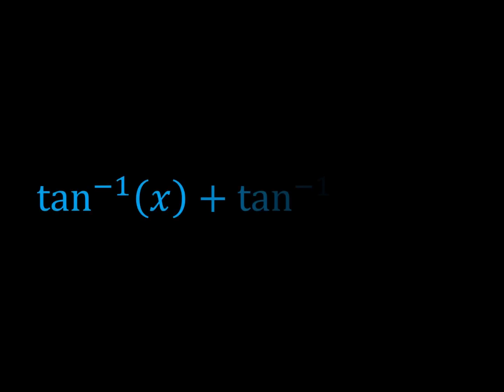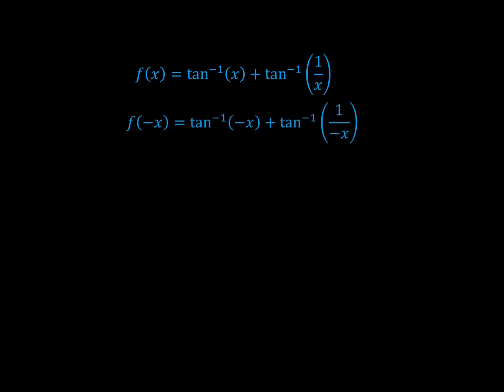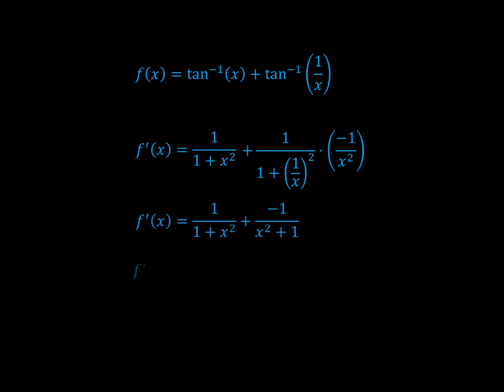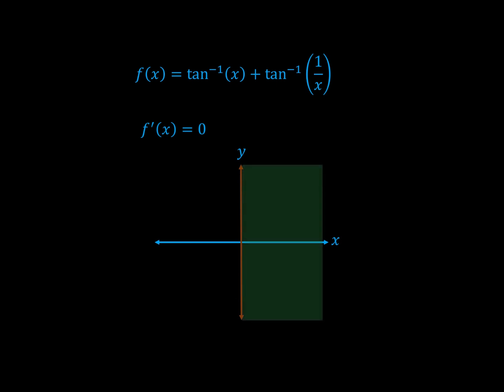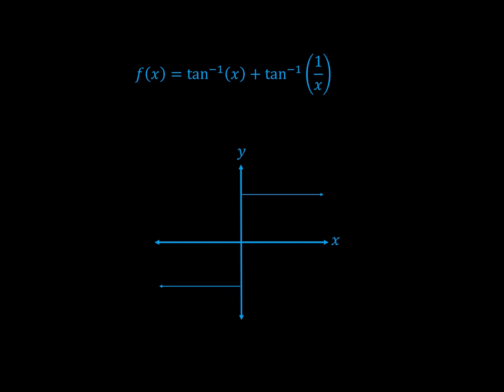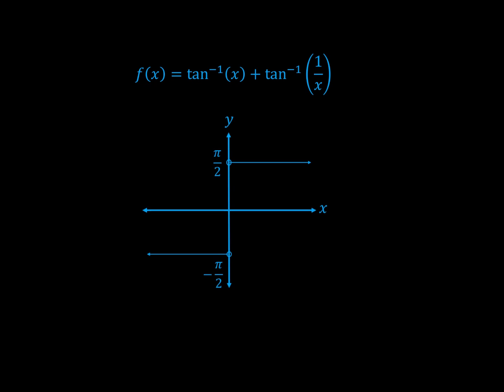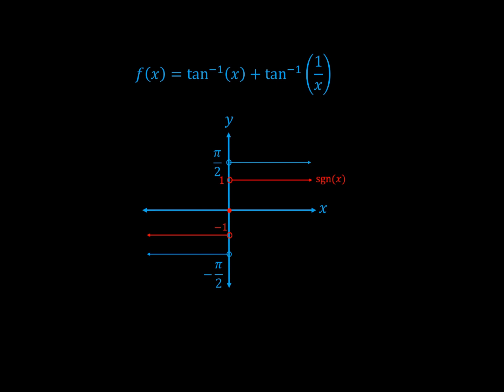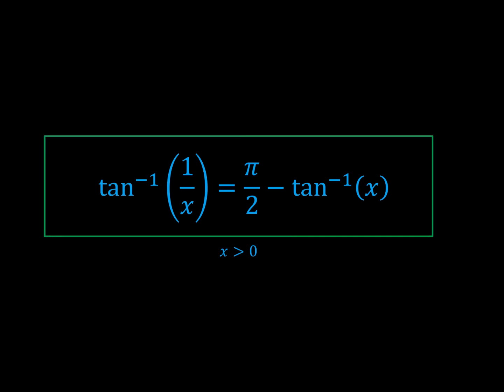The Derivative Is Always 0?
How can we write arctan(1/x) in terms of arctan(x)?